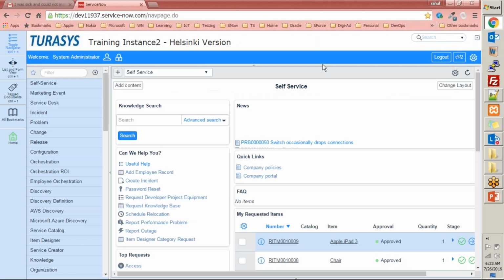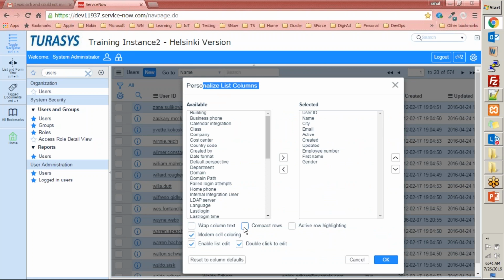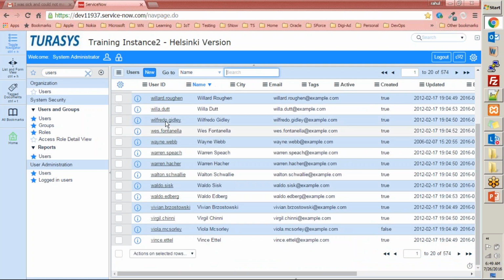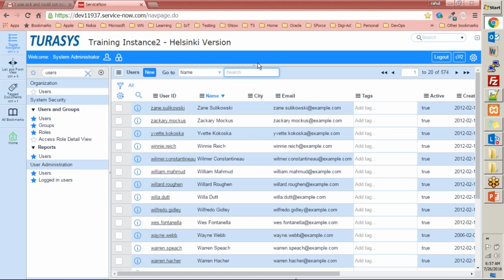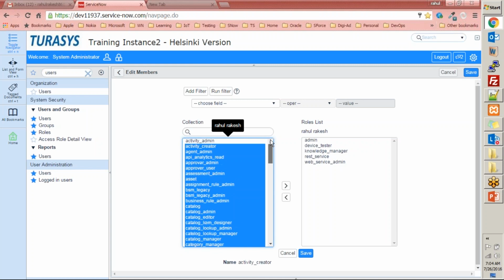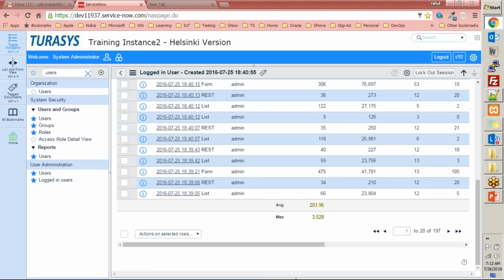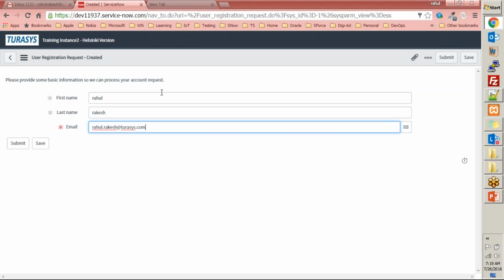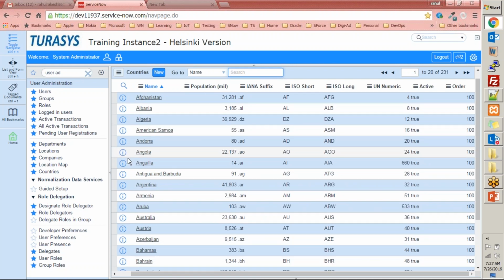ServiceNow User Administration | Turasys.com